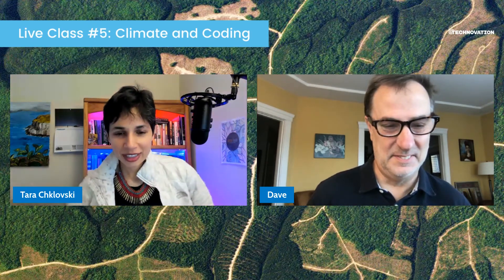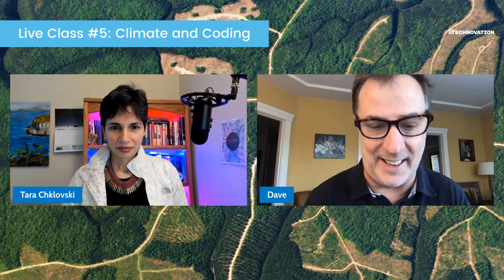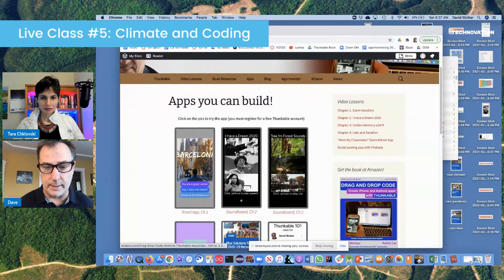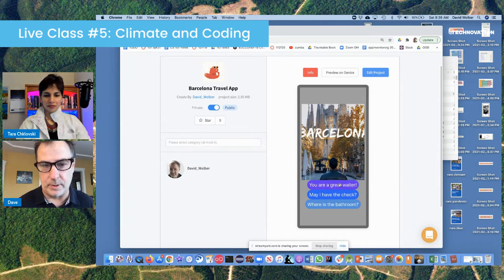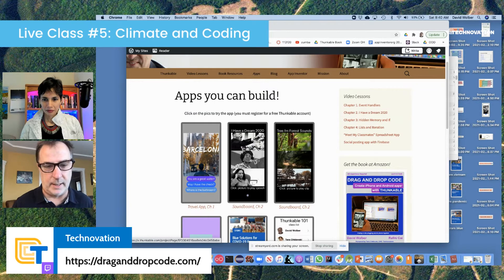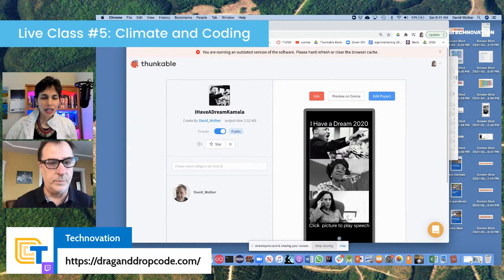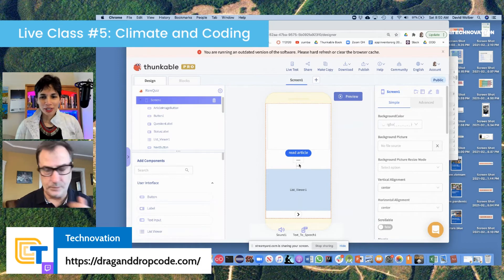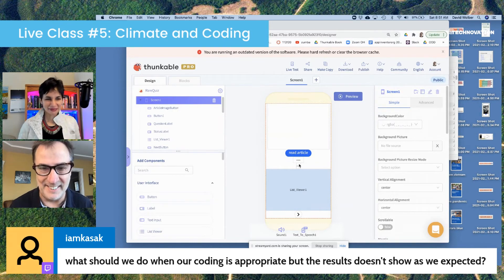Thunkable App Examples with Dave Wolber | Technovation Live Class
Learn more about Dave's new book and the apps shown

Learn more about our free, online learning programs for kids, girls, and families all over the world